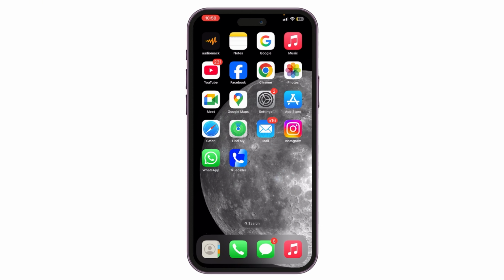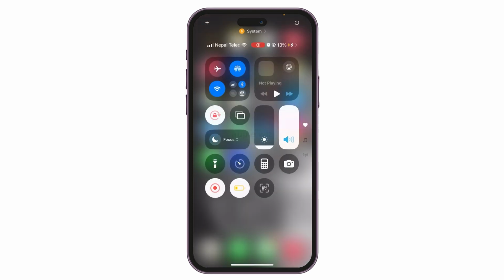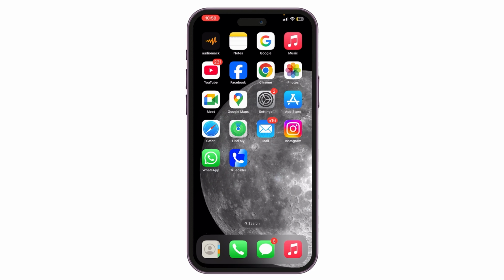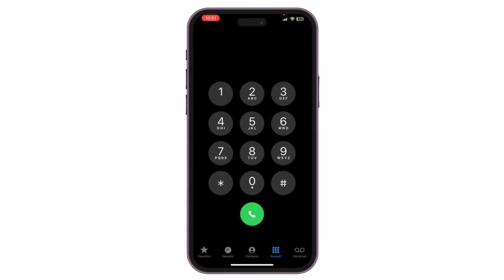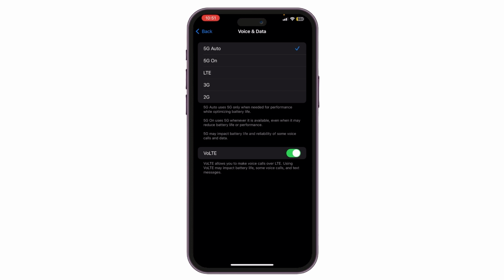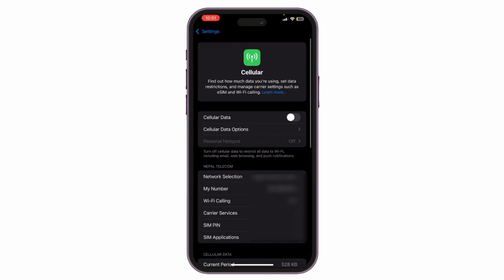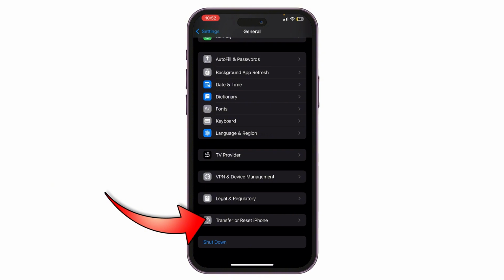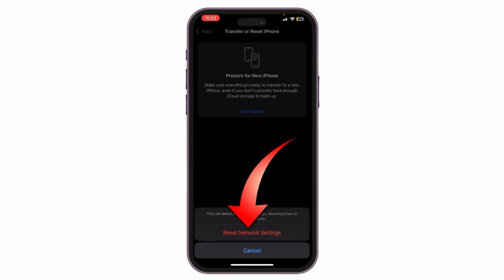How To Fix Call Failed On iPhone | Troubleshoot Calling Issue On iOS 2025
This step by step guide explains solutions for call failures, including network issues, SIM problems, and software glitches. Learn how to reset network settings, update iOS, toggle Airplane Mode, and check for carrier outages.